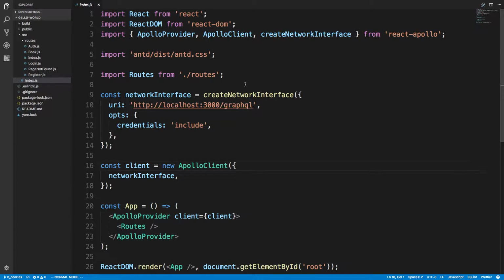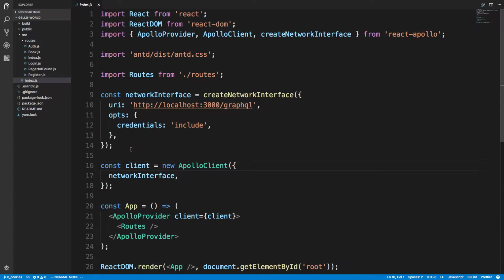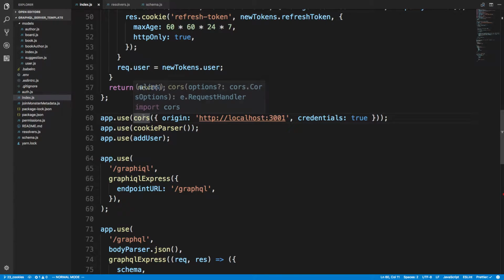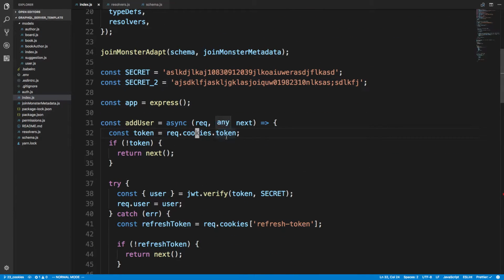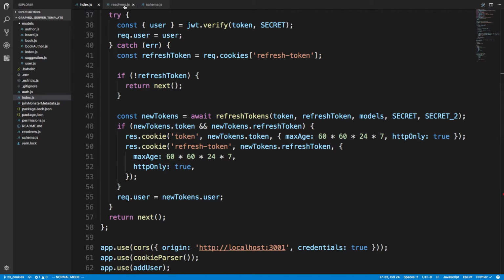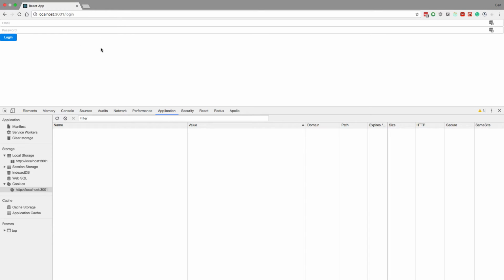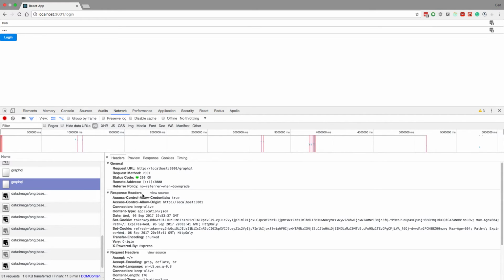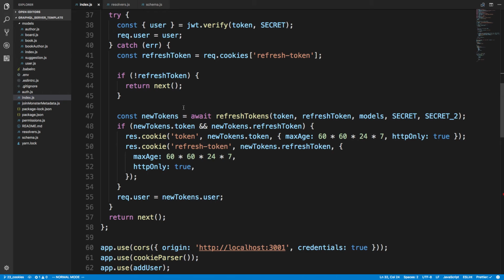How to Store JWT tokens in Cookies with React and GraphQL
Learn how to store JWT tokens in cookies using a React frontend and a Express backend. This also used GraphQL.